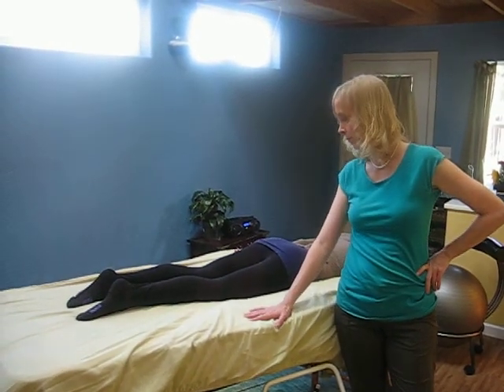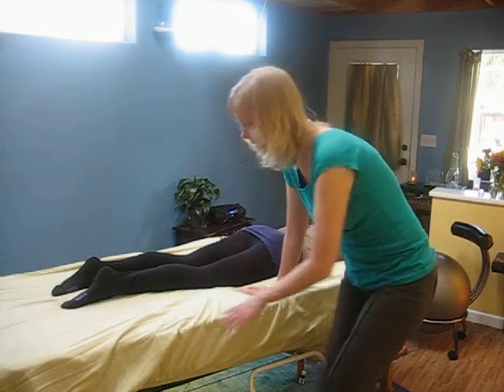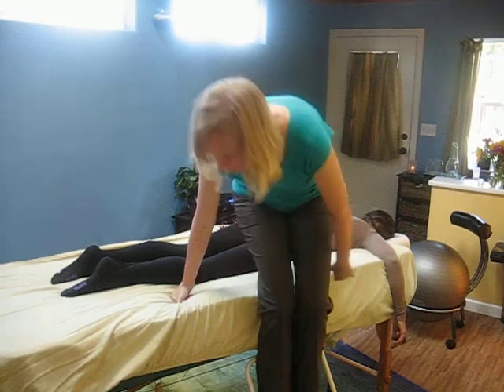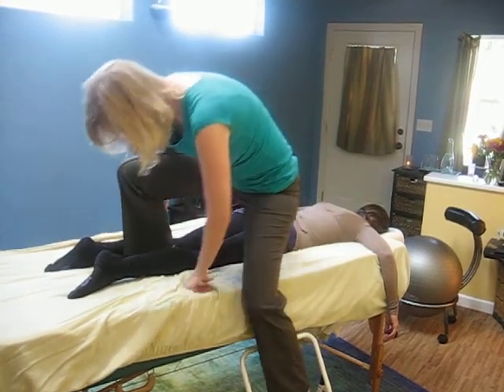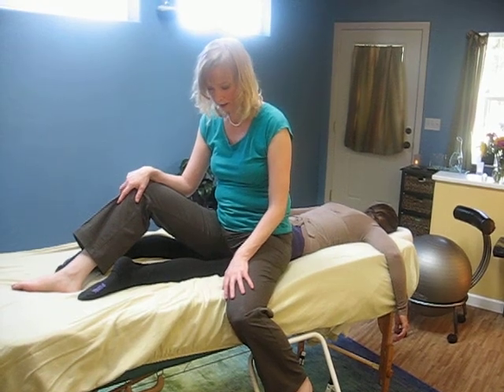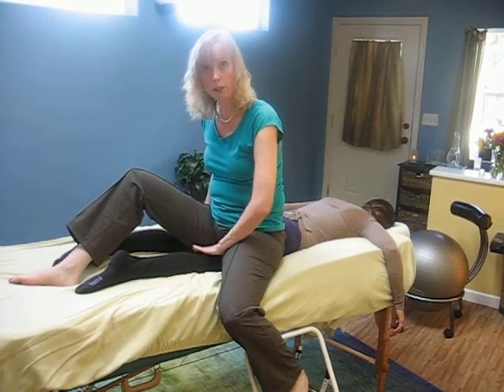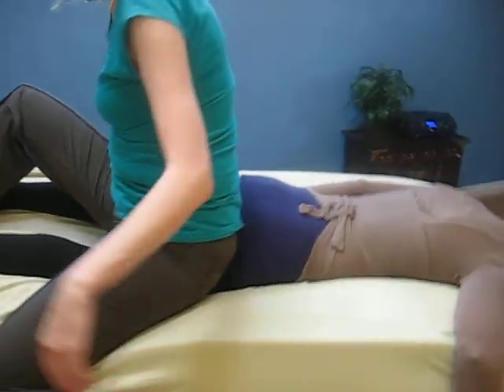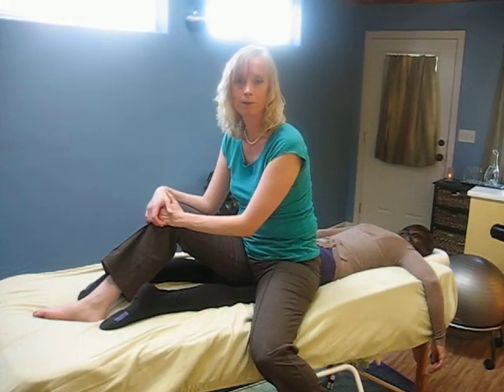Creative Therapeutic Hamstring Massage Using Body Weight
This is a wonderful technique inspired from my studies in Thailand.

*** Please note, this technique is not be be done on pregnant woman, people with varicose veins, or people with high blood pressure or heart conditions. ***  Please consult your health care provider before doing any therapeutic massage techniques.